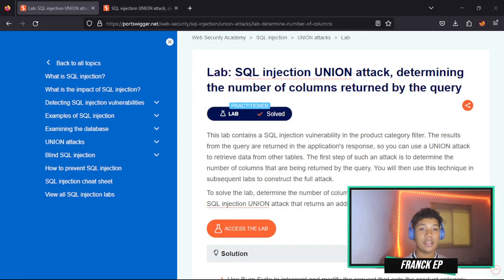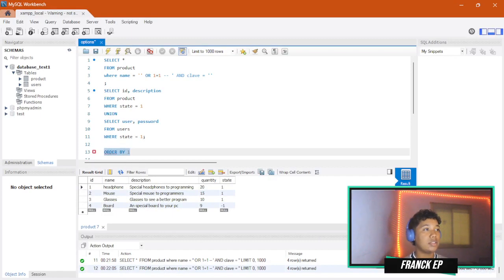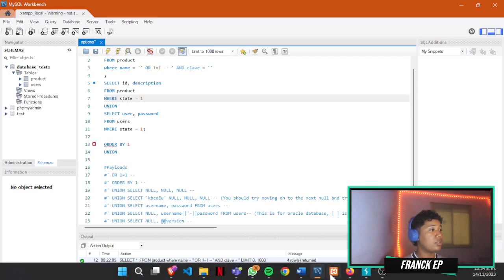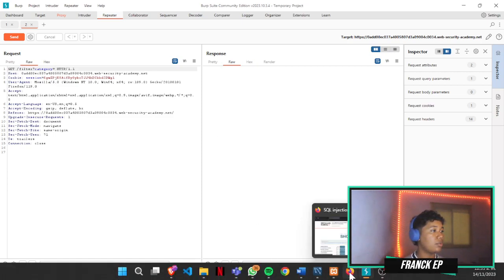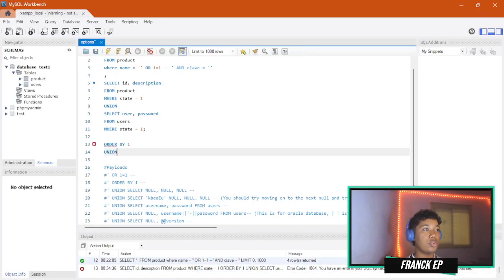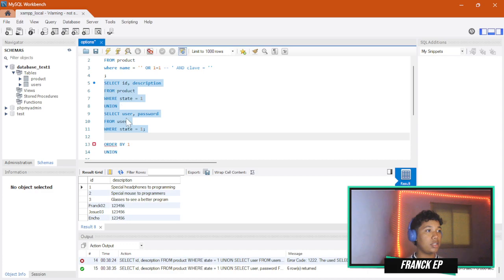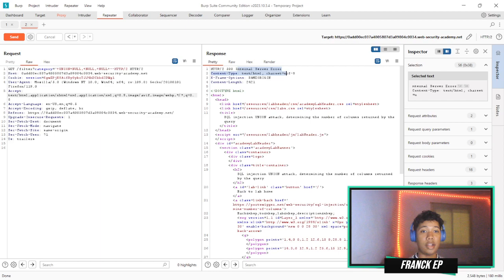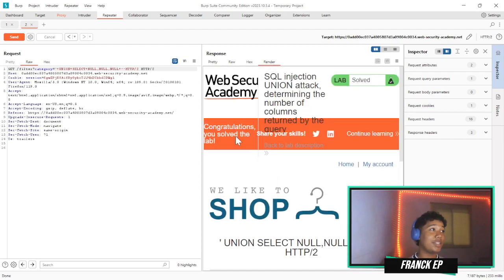SQL Injection - Third Lab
Solving PortSwigger Labs